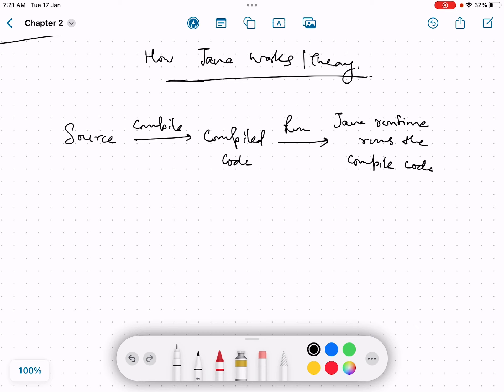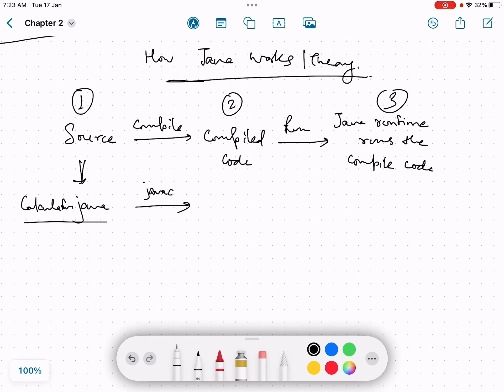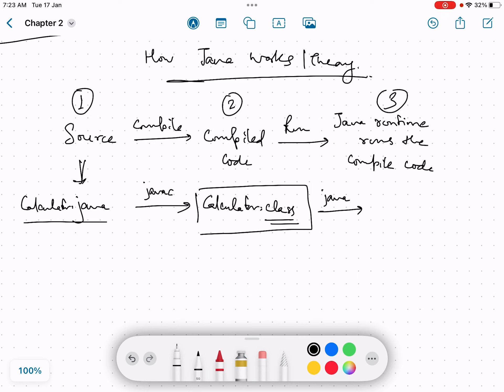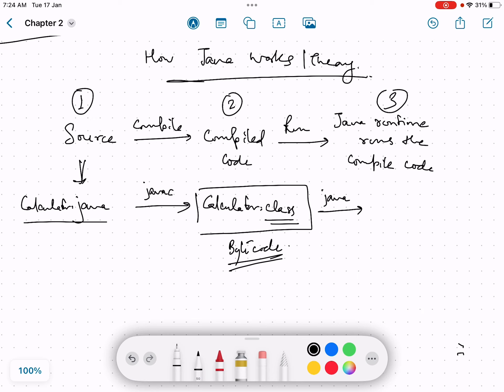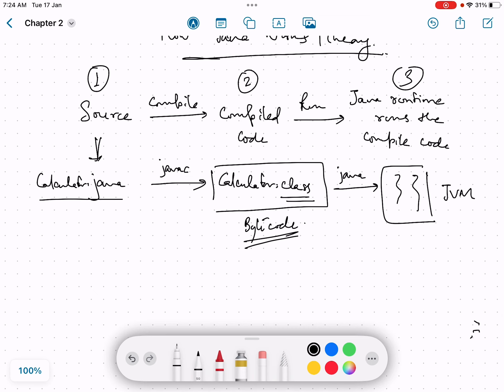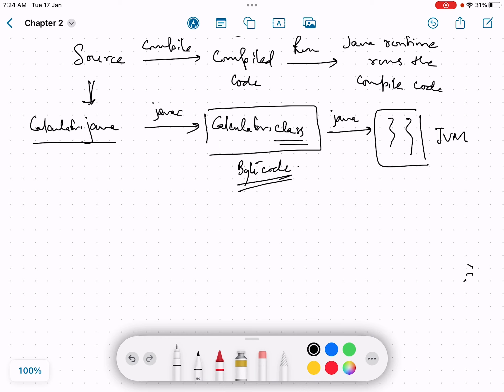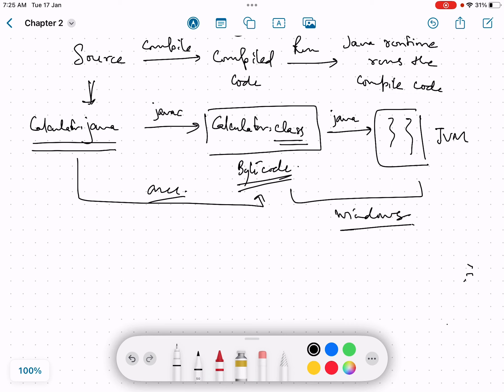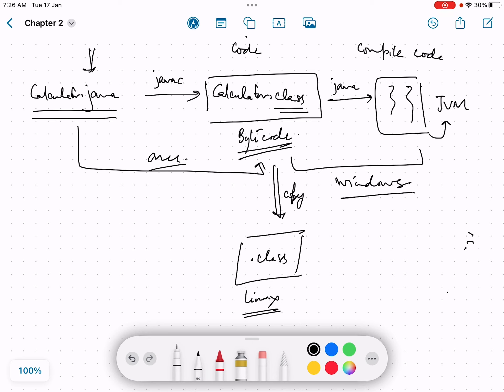How Java works | Theory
A high level overview of how we run a Java source and what makes Java a portable language.